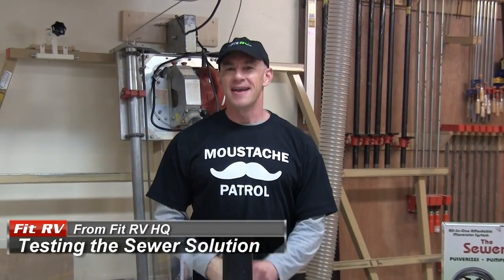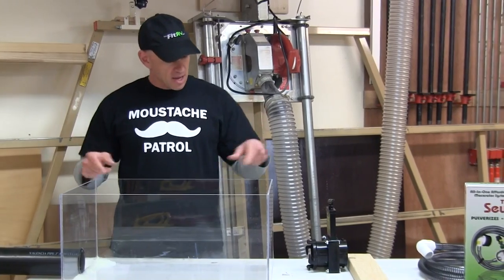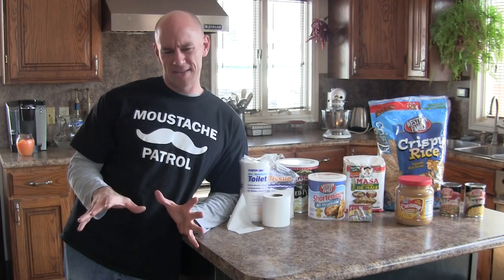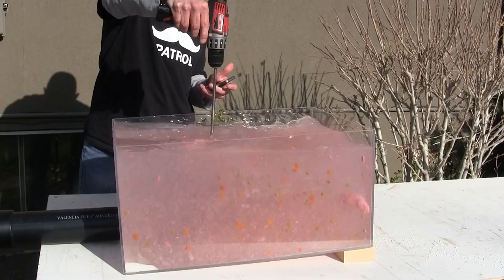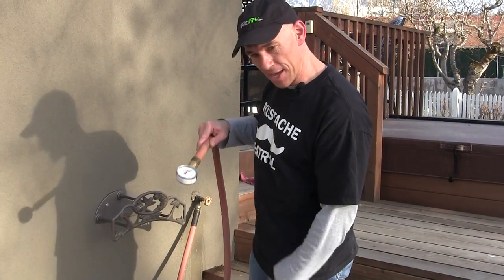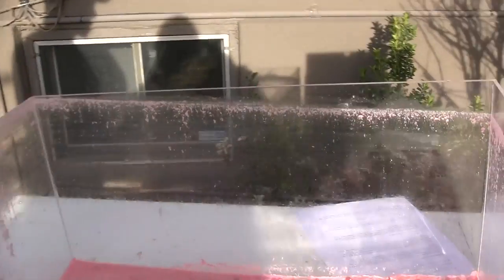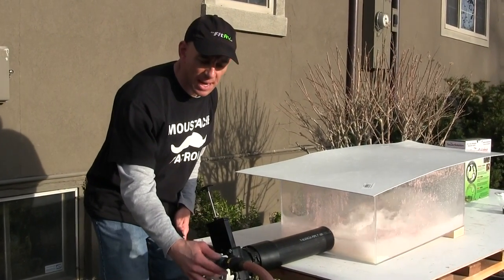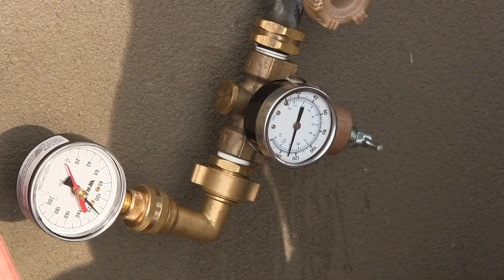See Inside the RV Black Tank: a Review of the Sewer Solution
I built a clear Black Tank Simulator so I can see exactly what happens inside the RV black tank when you dump.  In this review, I explain the black tank simulator, the simulated waste I used, and show you tests of a standard dump hose, and the Sewer Solution from Valterra.  It's a bit of a longer video, but the results may surprise you!

If you'd like to comment, or have suggestions for my next experiment, leave them on our web site.  There's also a bit more information there about this test

And don't forget to check us out - There's more than just the videos!